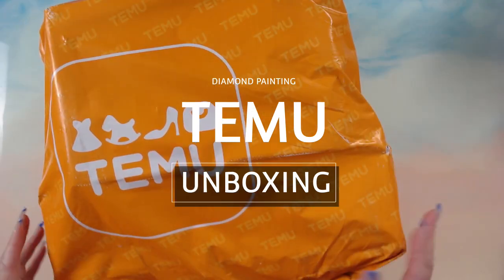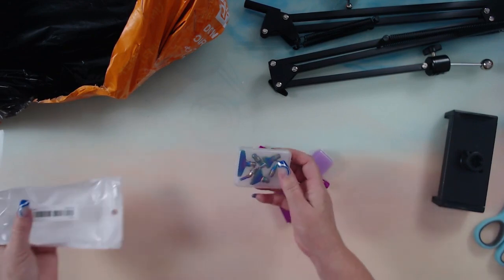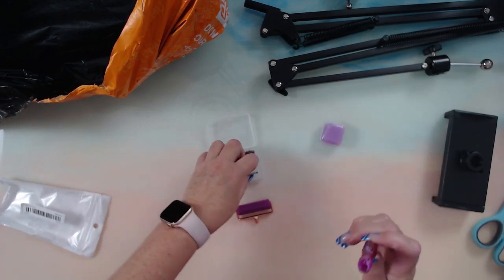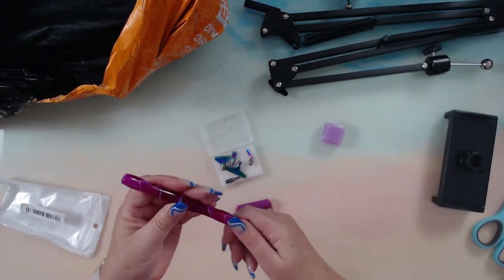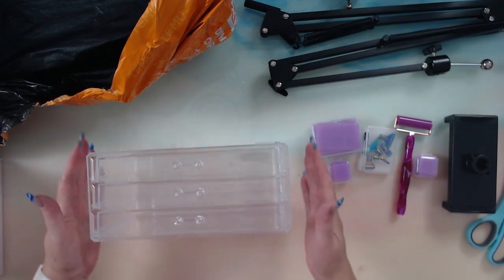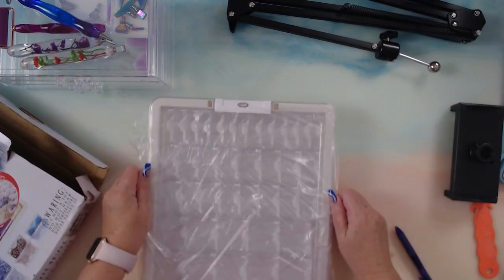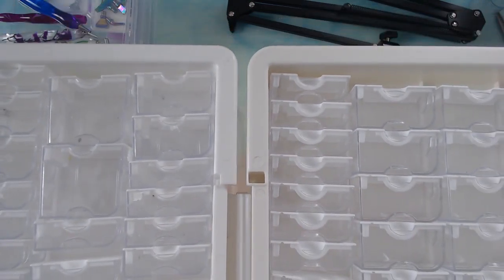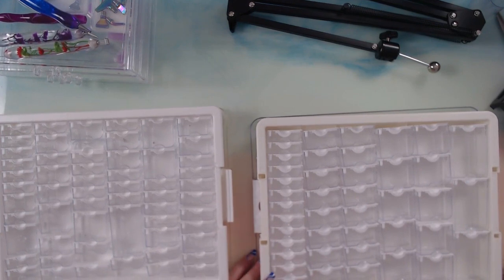002 TEMU Craft Haul +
What did I find at TEMU?
Links to all below

14pcs Diamond Painting Pen Kits, 6pcs Stainless Steel Tips